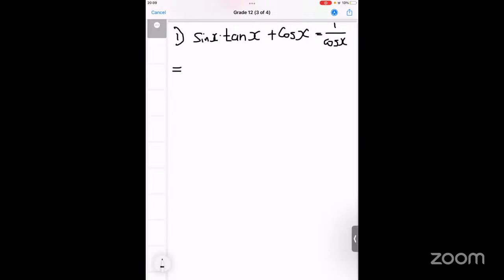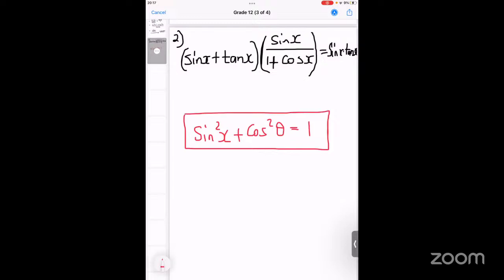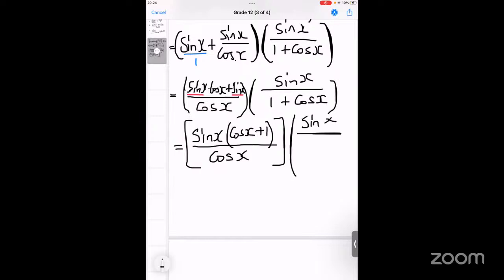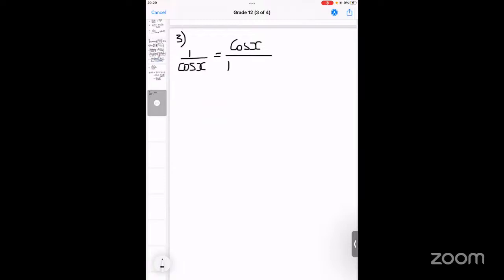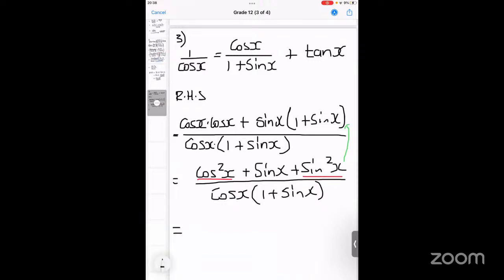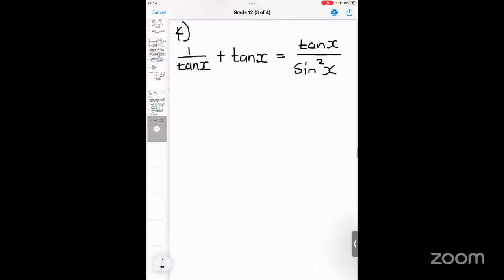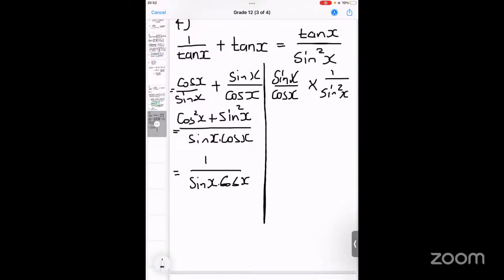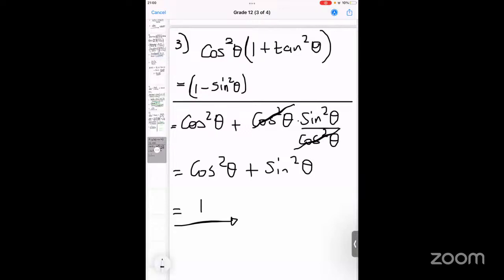Mathematics Grade 12 Private lesson - Trigonometry With Didintle